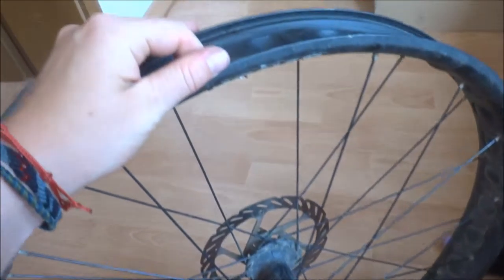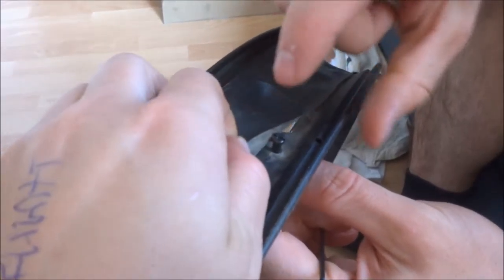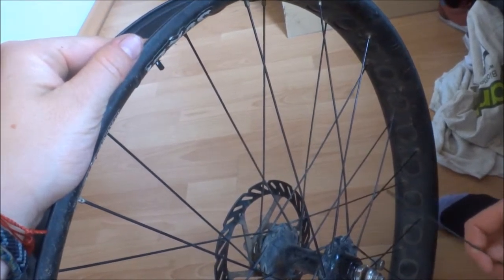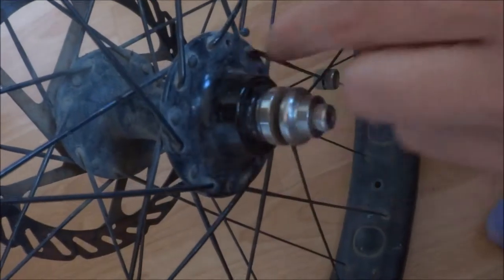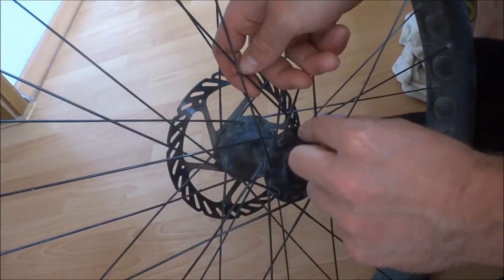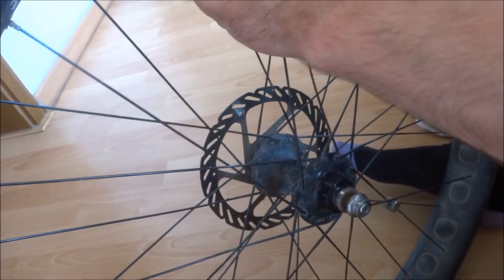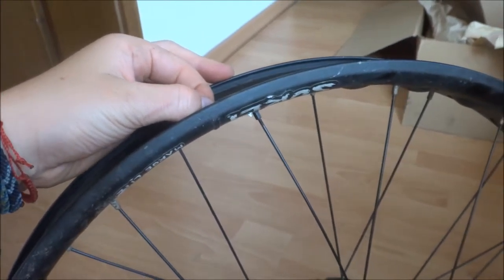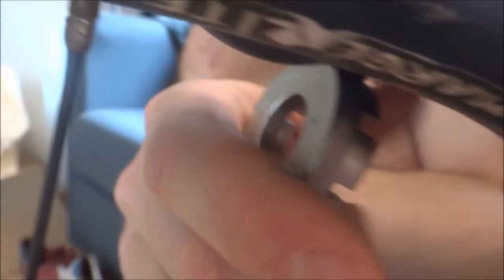How to change a spoke - quick and easy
Showing you how to put a new spoke into place